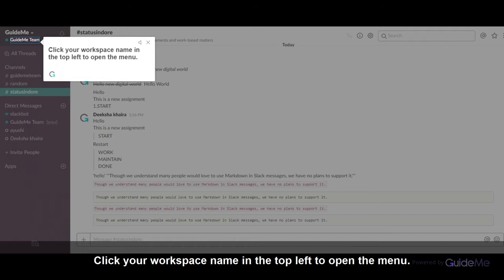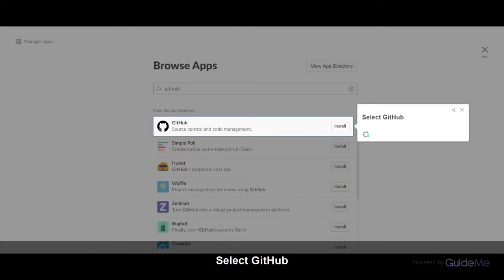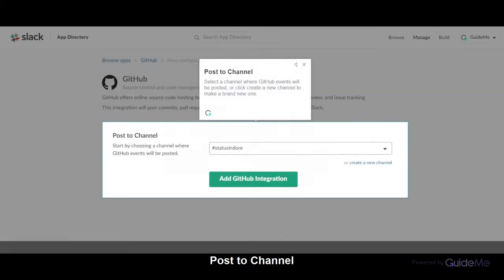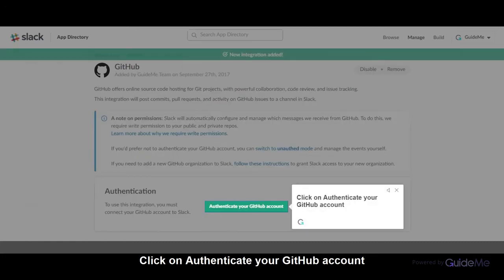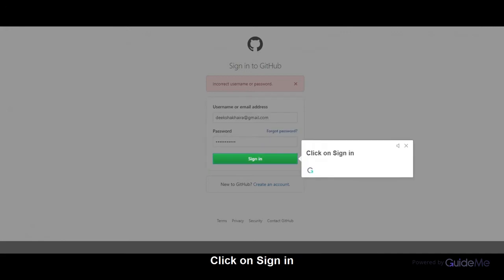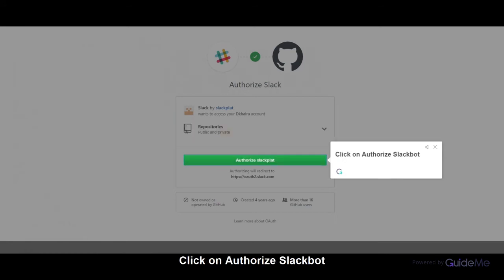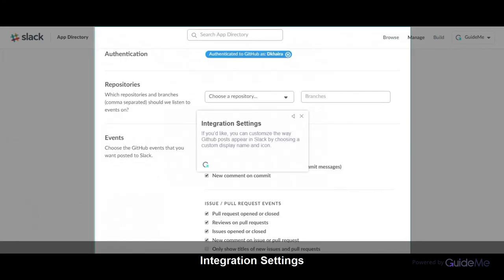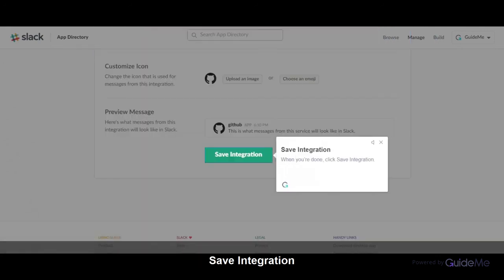How to Use GitHub with Slack @SlackHQ ‏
Tour : How to Use GitHub with Slack
1. Click your workspace name in the top left to open the menu.
 2. Click on Apps
  3. Search GitHub app or select using scroll down
  4. Select GitHub
  5. Click on Install
To install GitHub app in your slack
6. Post to Channel
Select a channel where GitHub events will be posted, or click create a new channel to make a brand new one.
7. Click on Add GitHub Integration
  8. Click on Authenticate your GitHub account
 9. Enter your Username or Password to sign in to GitHub
  10. Click on Sign in
  11. Repositories
Choose the repositories you’d like Slack notifications for.
12. Click on Authorize Slackbot
  13. Repositories
14. Choose the GitHub events you’d like to post to Slack.
15. Integration Settings
If you’d like, you can customize the way Github posts appear in Slack by choosing a custom display name and icon.
16. Save Integration
When you’re done, click Save Integration.